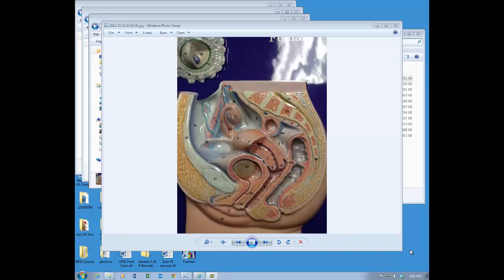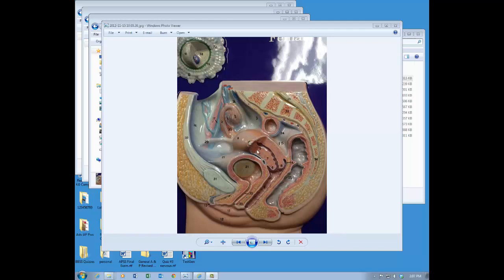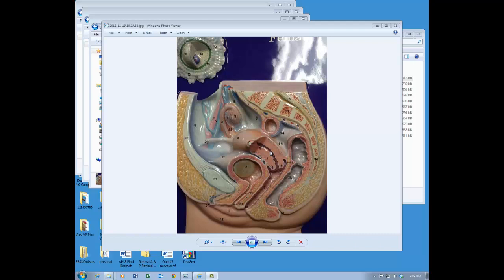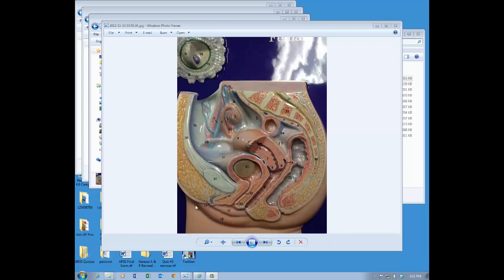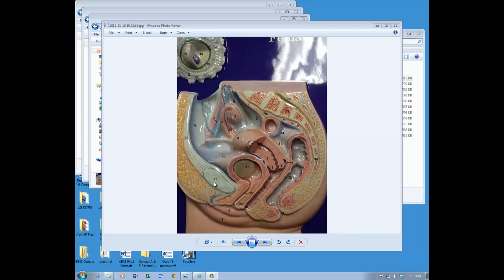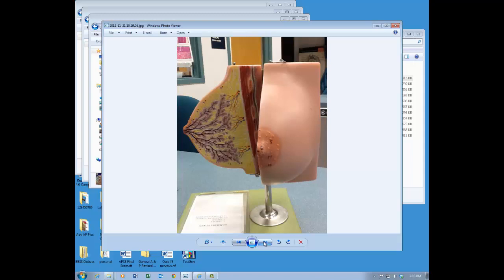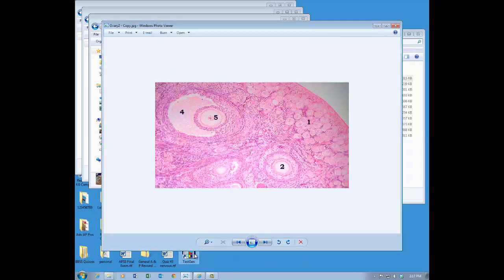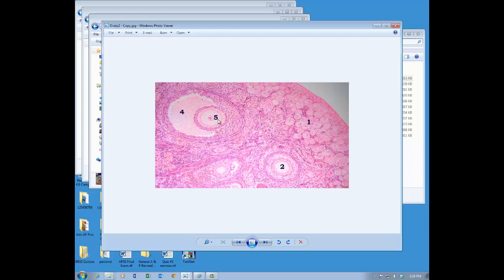Female Reproductive Lab GAP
afsdgafdg